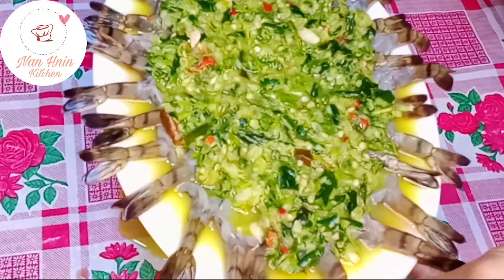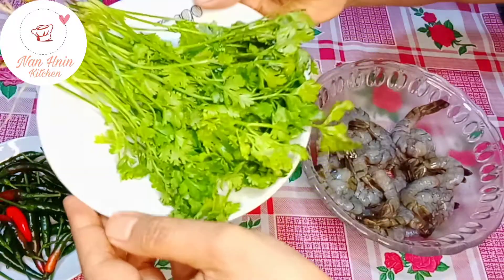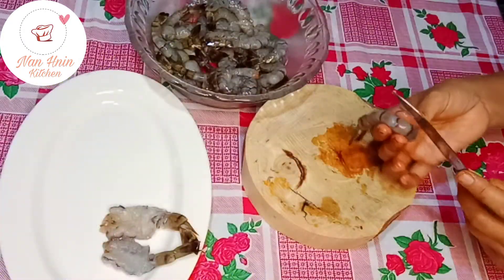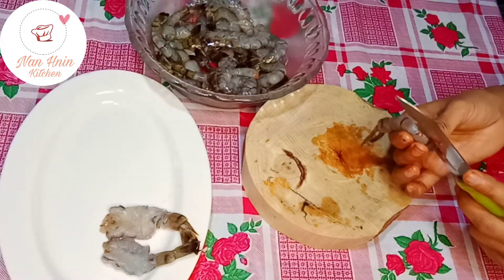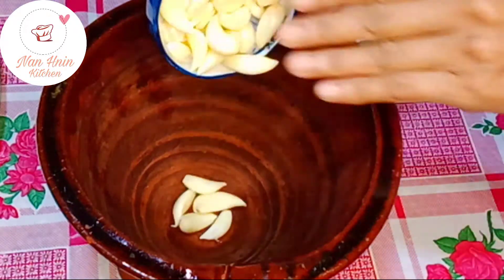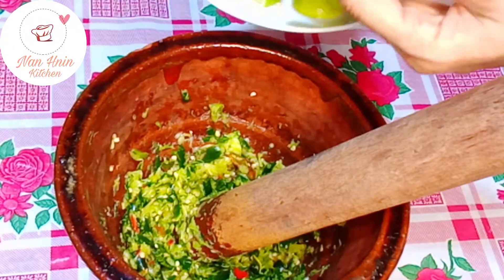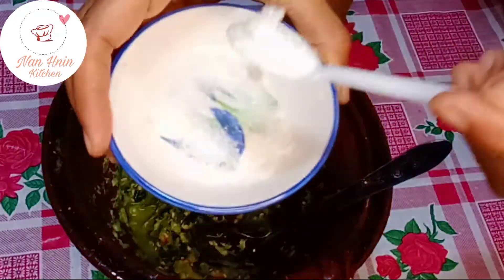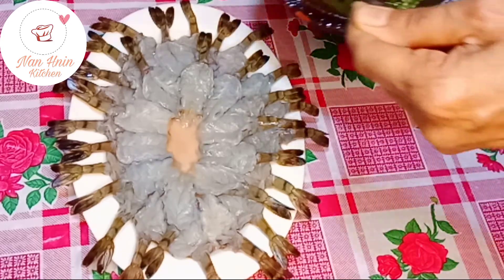Raw Strimp Salad (ပုစွန်အစိမ်းသုပ်)🦐🦐🦐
My Fb Page - Nan Hnin Wutt Yee!
Thanks For Subing & watching! = ^  _  ^  =